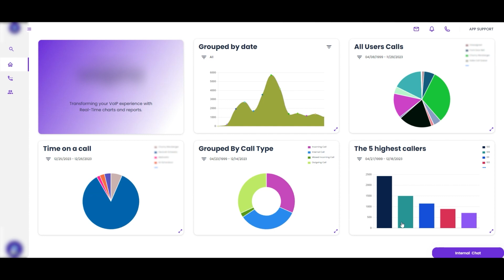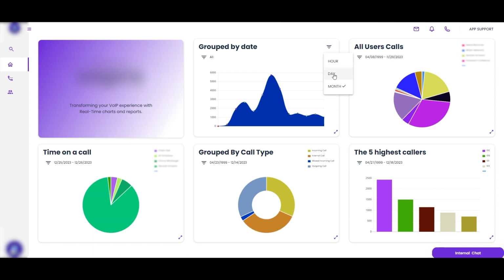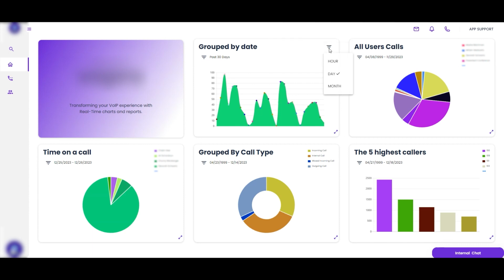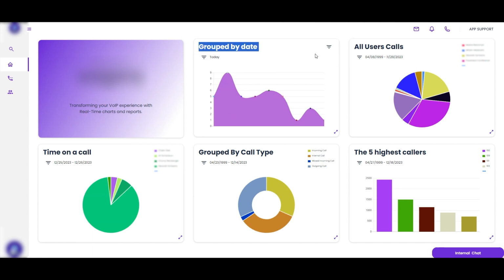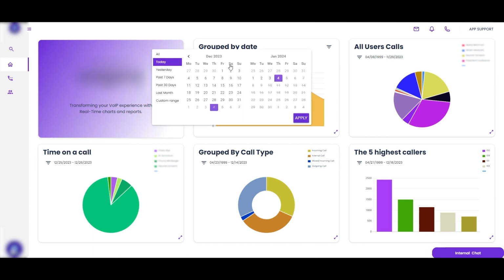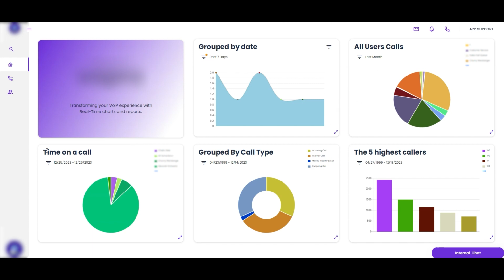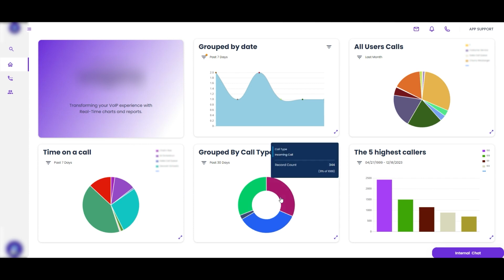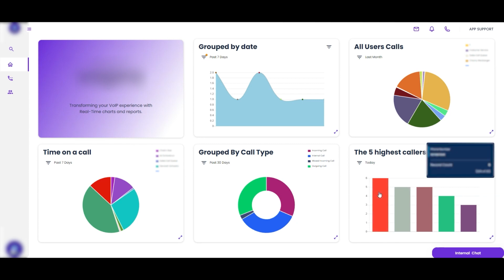Objectif App: Understanding the Power of Charts and Graphs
Unlock the full potential of your company's data with Objectif App! 📊 This tutorial is tailored for CEOs and administrators, showcasing the power of charts and graphs in understanding worklogs and analyzing real-time company snapshots. Explore pre-configured charts and learn how Objectif App, customizable for diverse industries, can transform your data visibility. The tutorial focuses on a company managing call logs, demonstrating how the VOIP-integrated system generates live graphs for insights into call patterns and user-specific data. Discover the flexibility of Objectif App's chart system and get ready to elevate your company's data analysis game! 💡